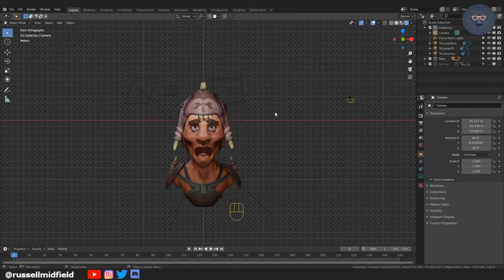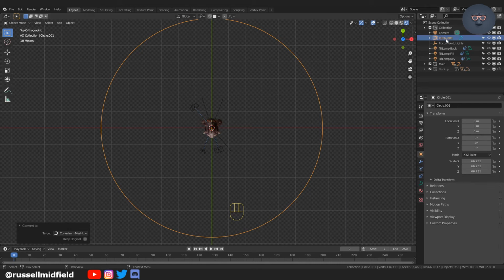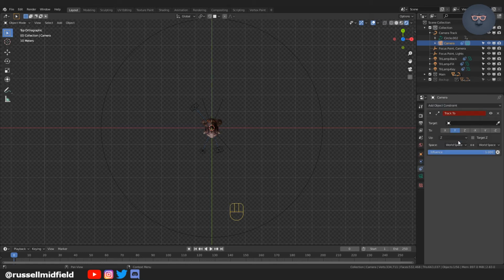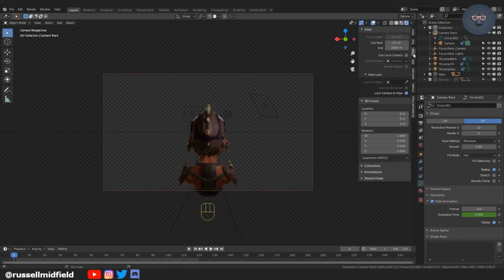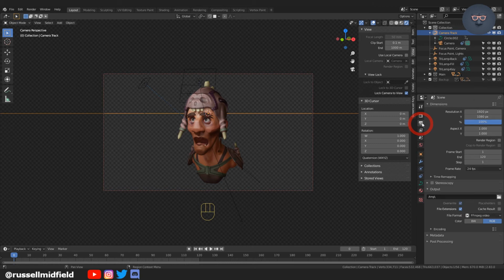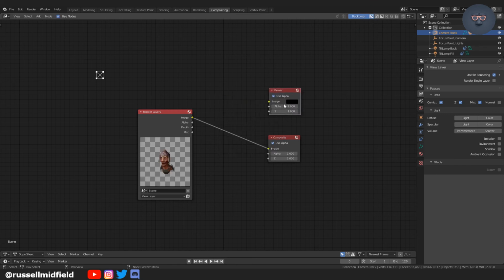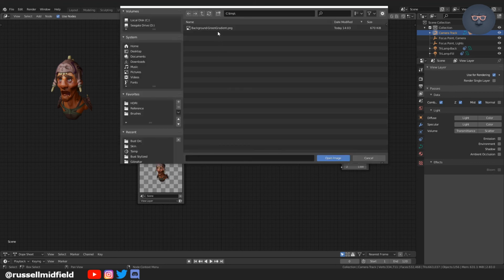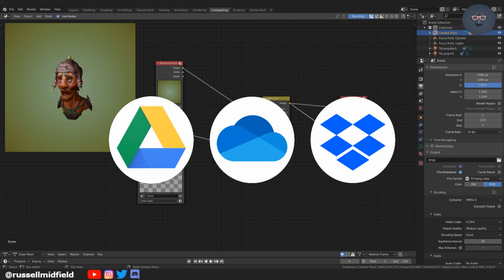Blender 2.8 Tutorial - How to Make a Turntable Animation for Instagram in Blender!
How to make a turntable animation in Blender 2.8 for use on social media sites such as Instagram.